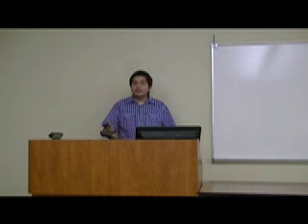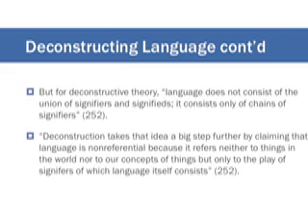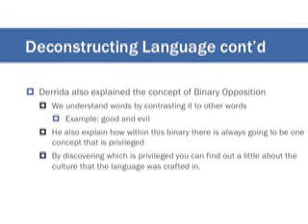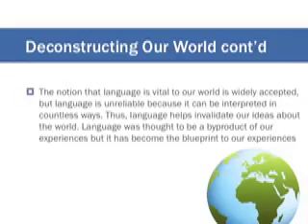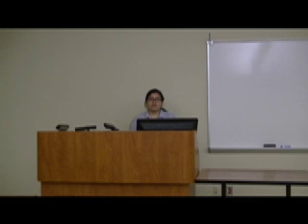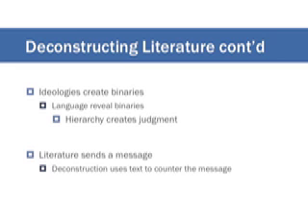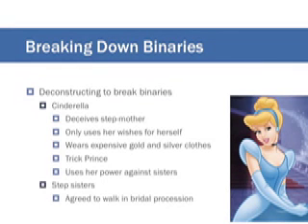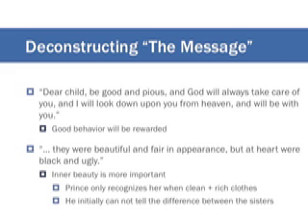Deconstruction Presentation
By Mark Vinson, Bryant Andrade, and Samantha Lopez